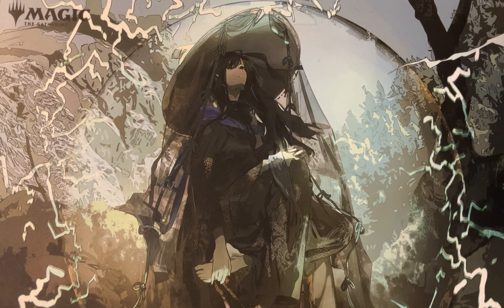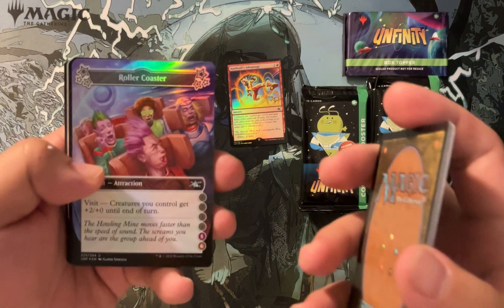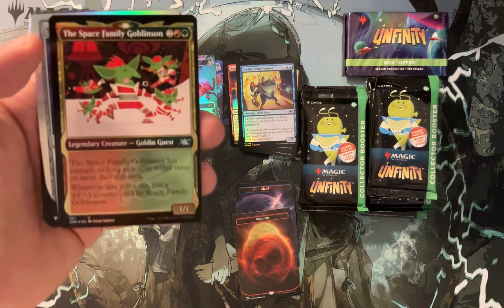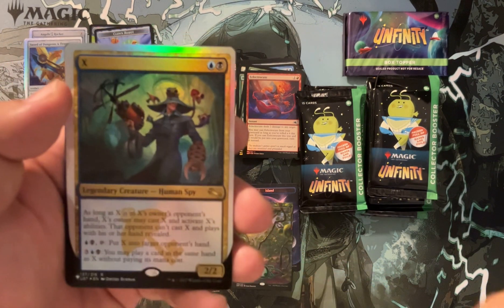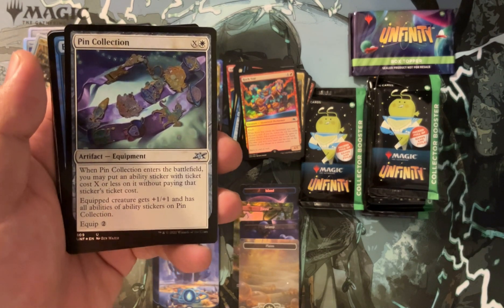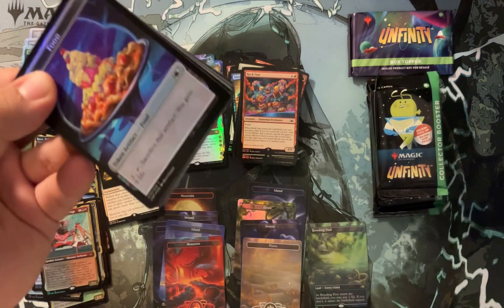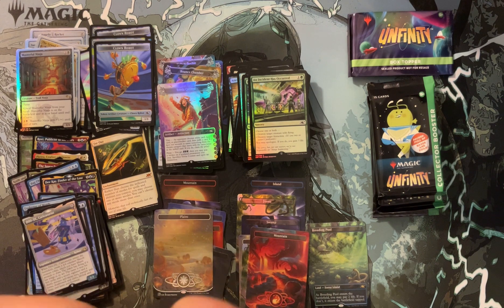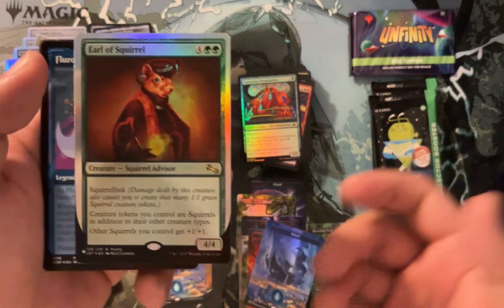Entire Planet provides 1 Mana now? Unfinity Collector Box Opening (Pack Opening 41)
This is the 41st pack opening video for my new hobby channel.

I took a pause on not getting Lost Legends in DMU and went to not get shocklands in Unfinity with this collector box opening.

Although most cards are janky and have no value (money wise or in play),
the full art lands and galaxy foils are definitely stunning.
I just wish there were more cards like Form of the Approach to the Second Sun, definitely my favorite card of the set.